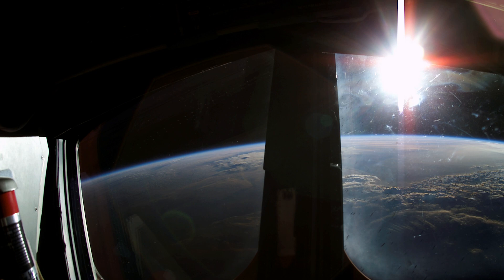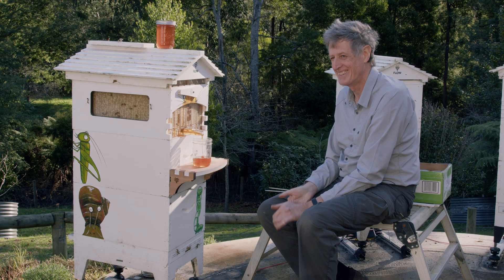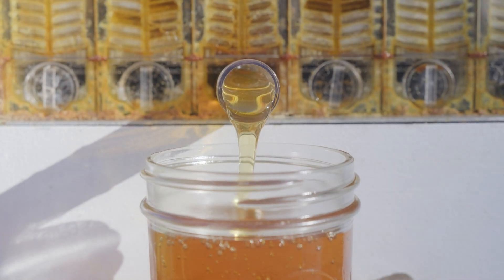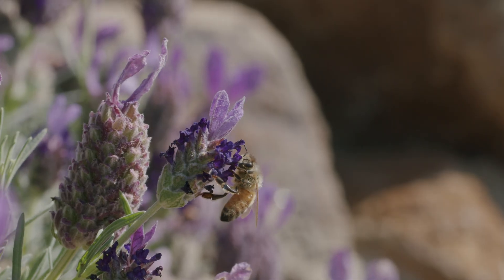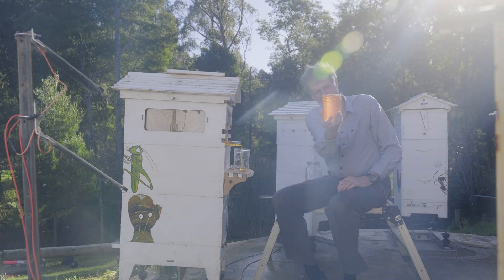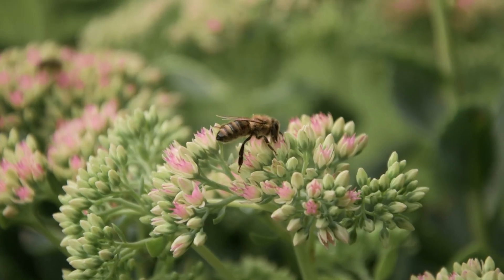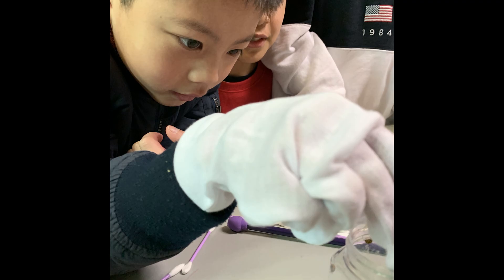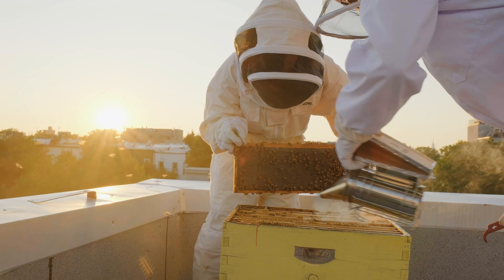Aerospace engineer applies science to the wonder of beekeeping with his Flow Hives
With 4 Flow Hives taking pride of place in front of his space observatory, Professor Lachlan Thompson of Emerald in Victoria has been applying his scientific knowledge to gain the most from his beekeeping experience.

Professor Thompson previously designed an experiment on space shuttle Columbia involving spiders and pollinators. Today he uses a cleverly designed weighing system to track the honey stores in his hive, and maps orbiting pieces of junk to help space agencies plan their satellite launches.

Lachlan believes that monitoring beehives and their connection to the climate will be a key factor in helping to restore our planet. We’re inspired by his excitement about both science and bees, and hope you will be too!

00:00 intro
00:27 Working with space agencies
00:47 Science and inside the hive
01:33 Bees in space
02:35 Harvesting from the Flow Hive

🐝 Learn how to get started in 3 simple steps